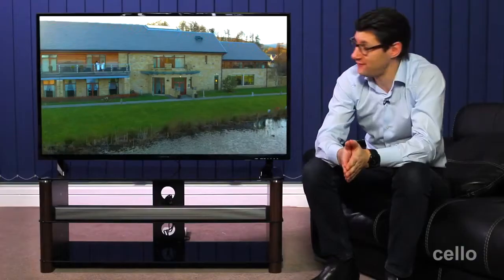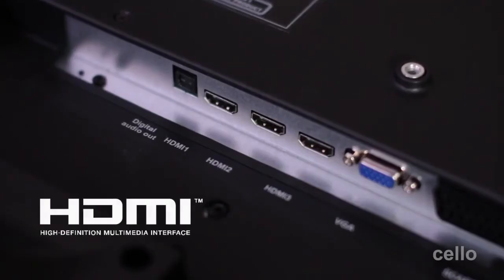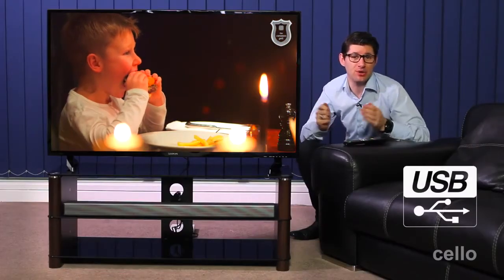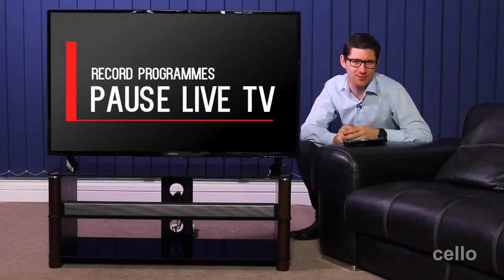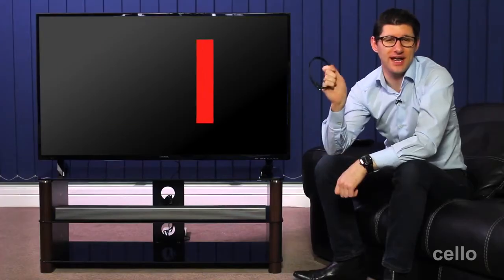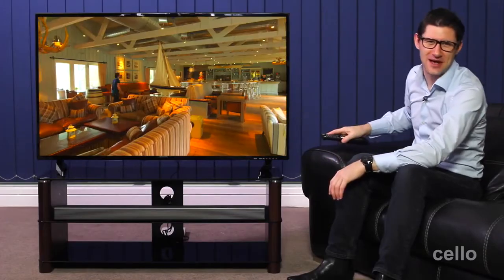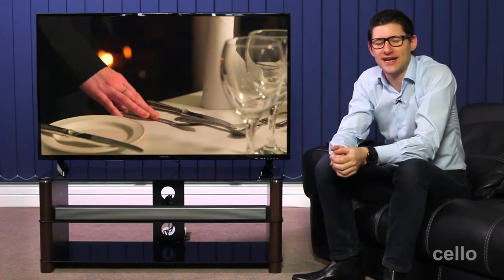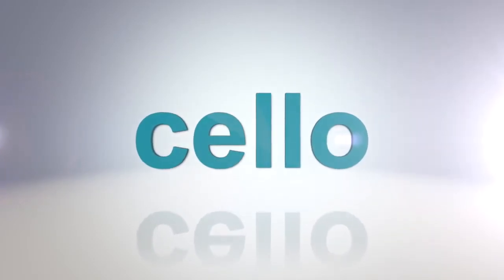50” Full HD LED Digital TV (C50238DVBT2) | Cello Electronics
An increasingly popular size this 50” Full HD LED TV comes with T2 High Definition Freeview to provide a stunning viewing experience. The USB input enables the recording of digital TV channels or viewing of media downloaded via your computer. Three HDMI inputs provides ample connections for your external viewing devices, players and games consoles with no cable swapping.